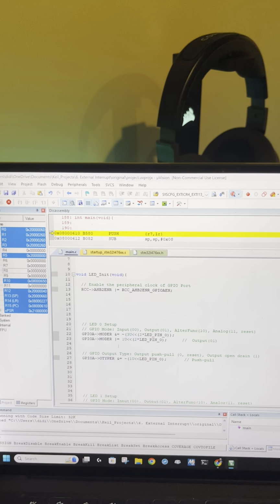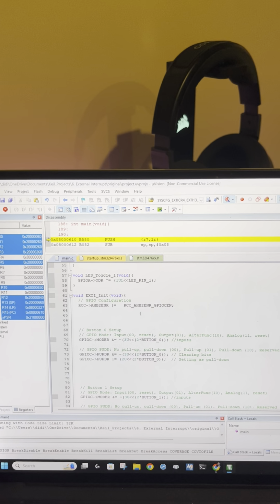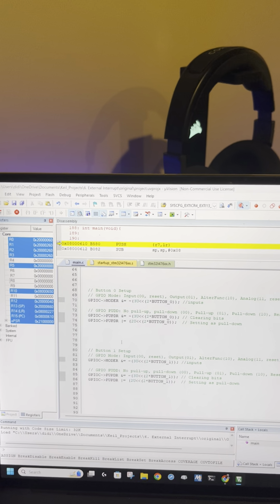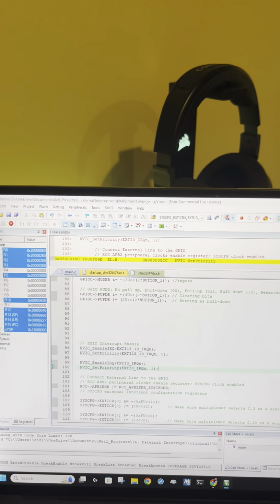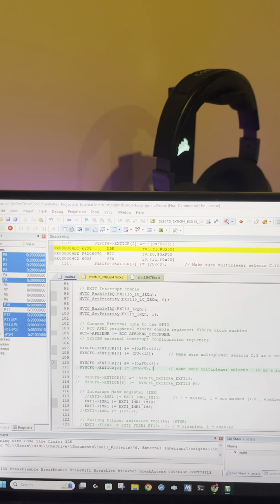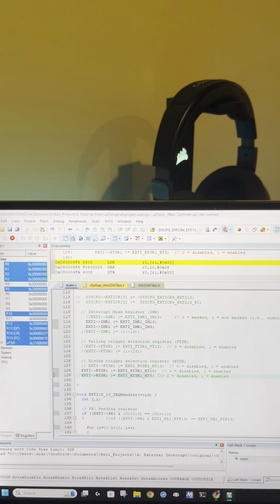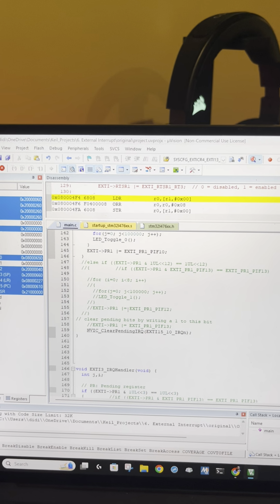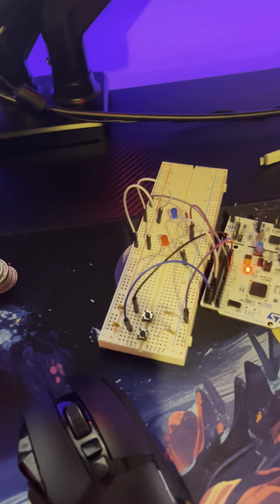VincentRenda Assignment3 Q3